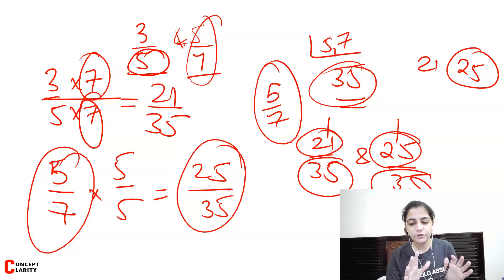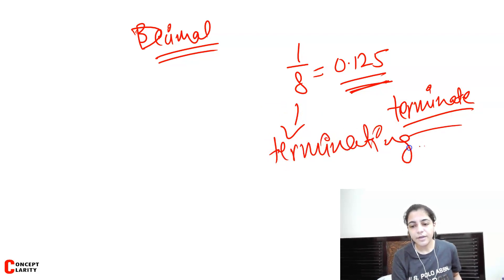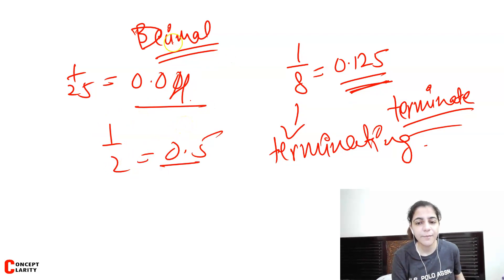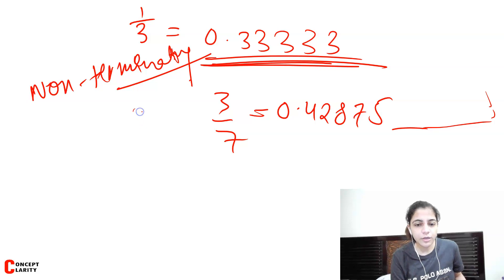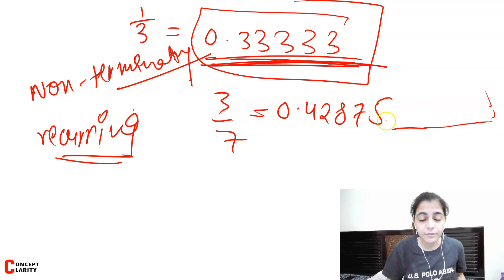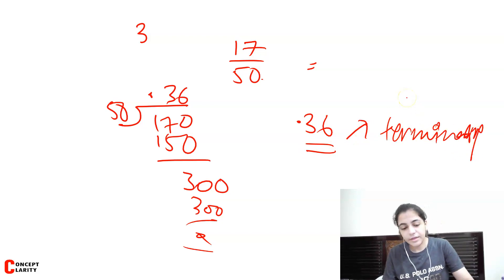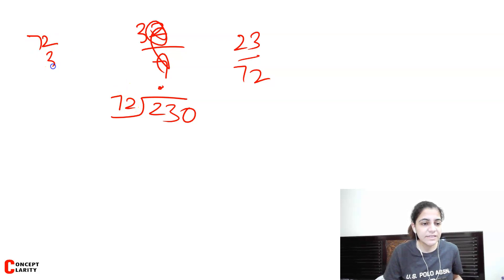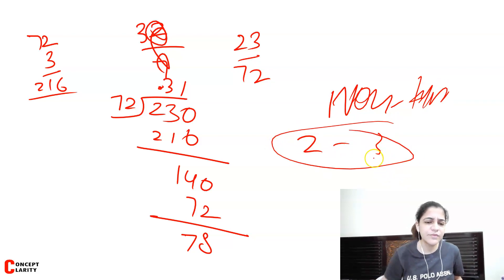Rational & Irrational Numbers | Part-2 | ICSE 9th Mathematics